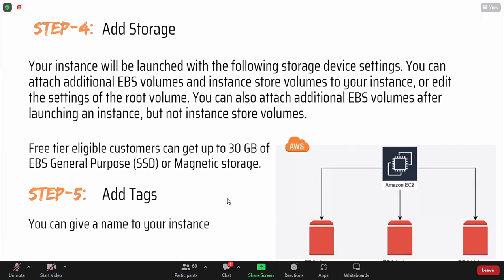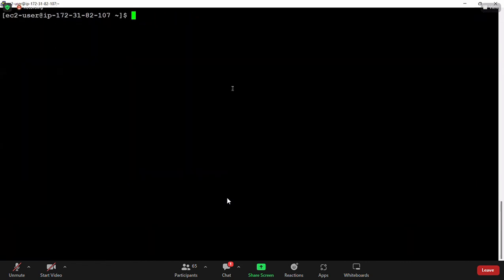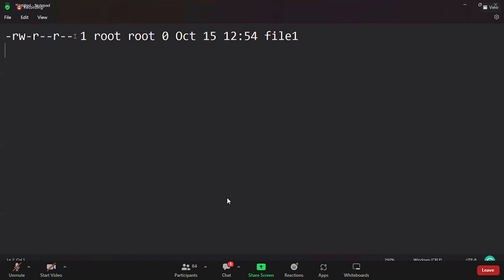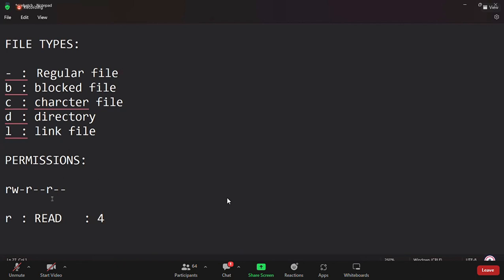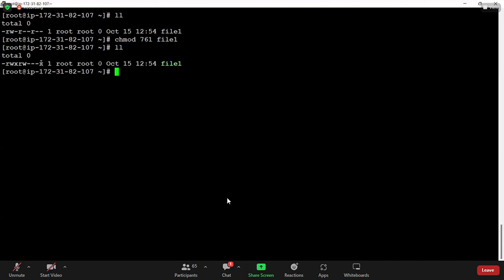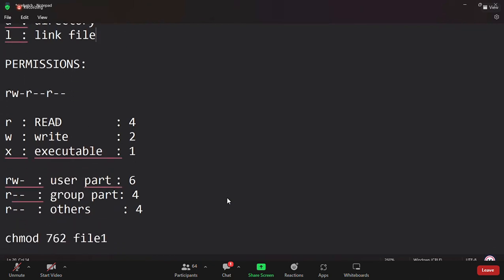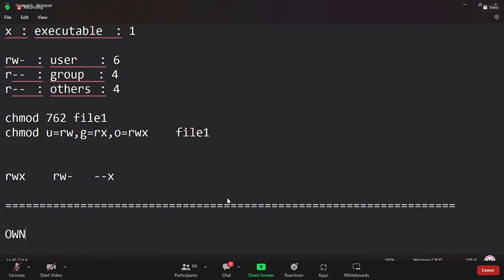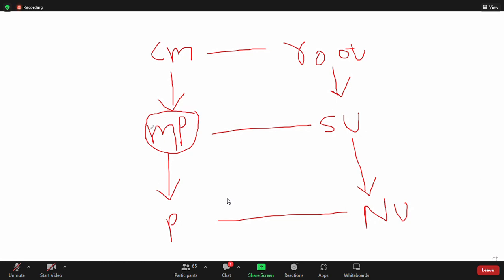Zoom Meeting 2022 10 15 18 13 22